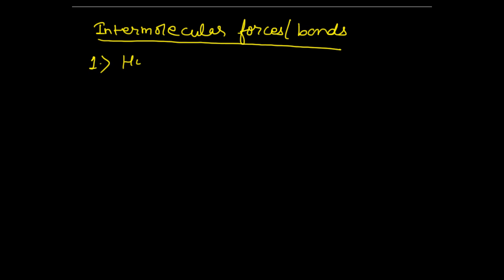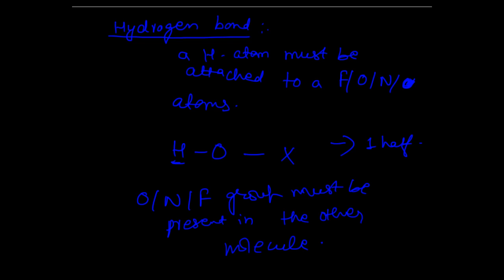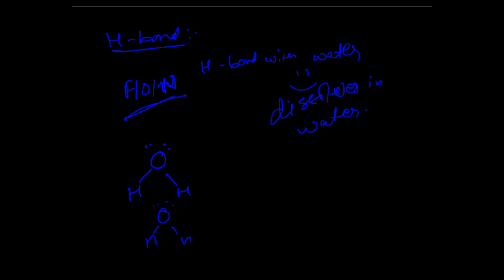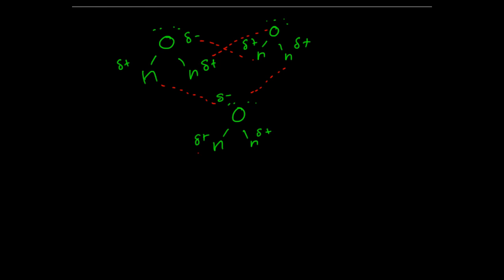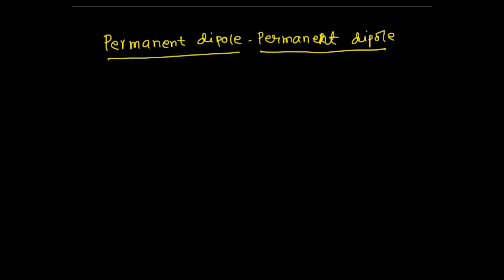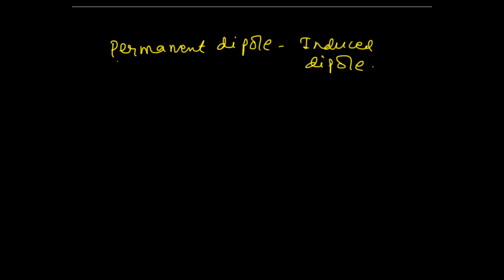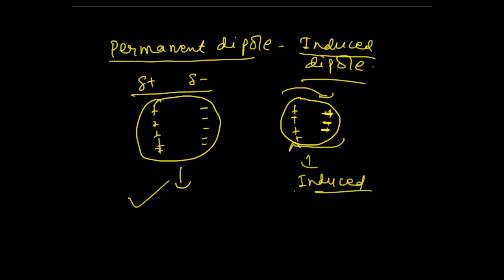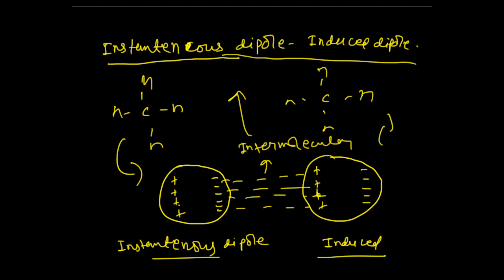Chemical Bonding- Tutorial 5